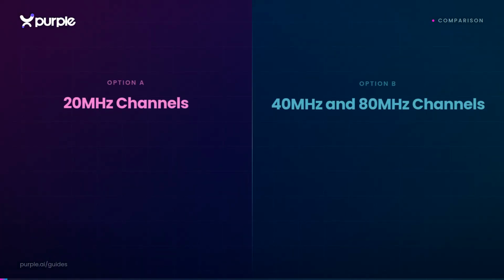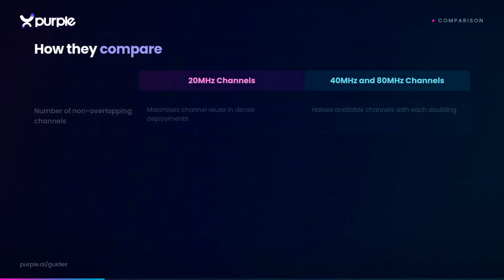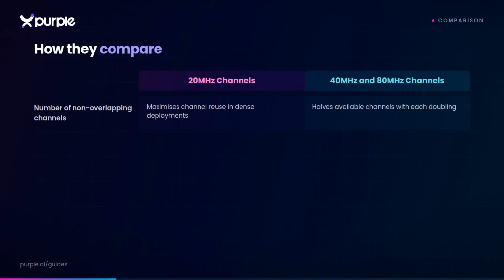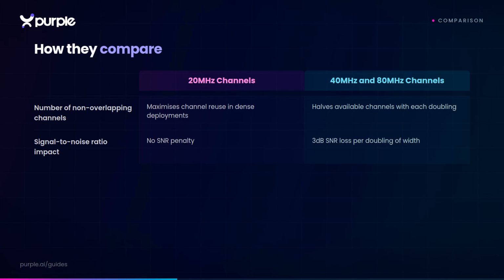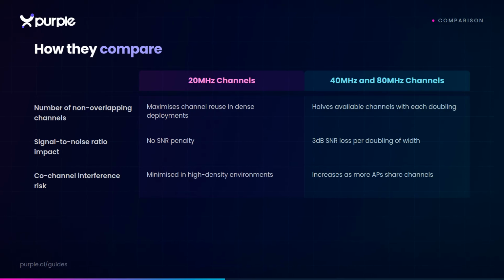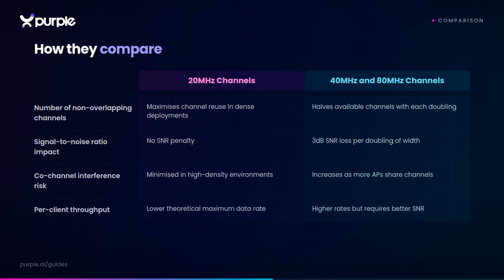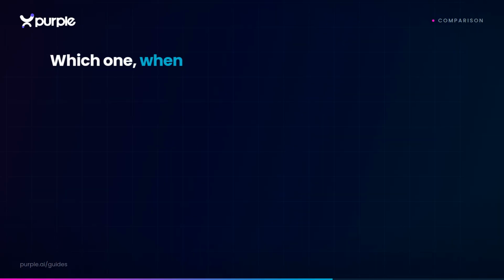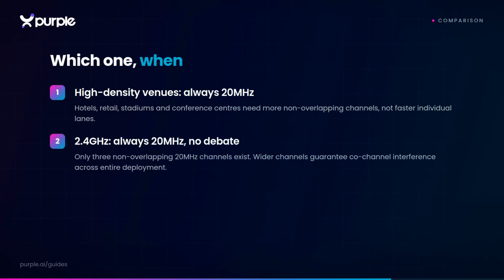20MHz vs 40MHz vs 80MHz: Which Channel Width Should You Use?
This guide provides a definitive, vendor-neutral technical reference for IT managers, network architects, and venue operations directors on selecting the correct WiFi channel width — 20MHz, 40MHz, or 80MHz — across enterprise deployments in hospitality, retail, events, and public-sector environments. It covers the underlying IEEE 802.11 mechanics, real-world capacity trade-offs, and step-by-step deployment guidance to help teams make the right call this quarter. Understanding channel width selection is one of the highest-leverage decisions in any wireless LAN design, directly impacting throughput, interference, client density support, and the reliability of guest-facing services.